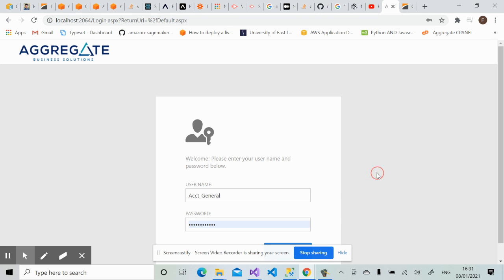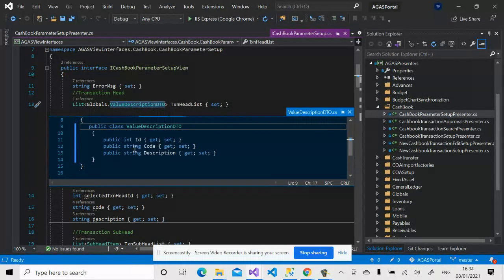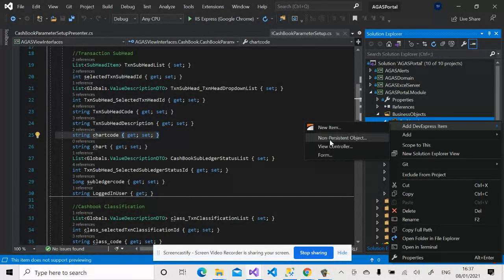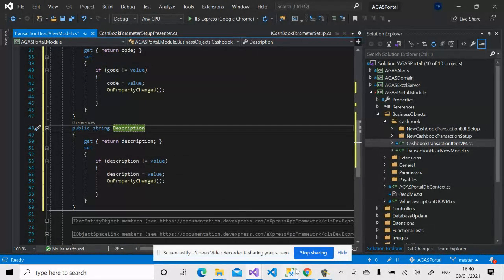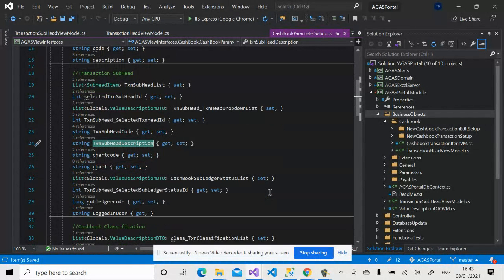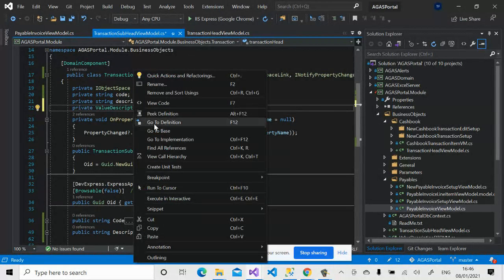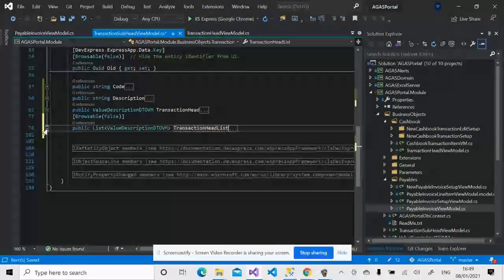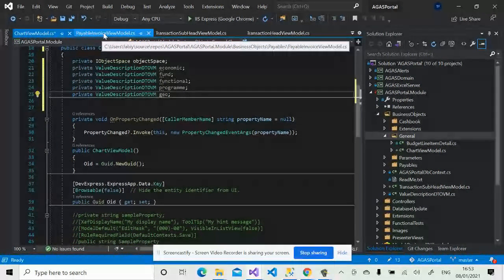Devexpress Model Design Part 1: Jan 8, 2021 4:54 PM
Non Persistant Model Design Part 1 for AGAS Cash Book Parameters Setup